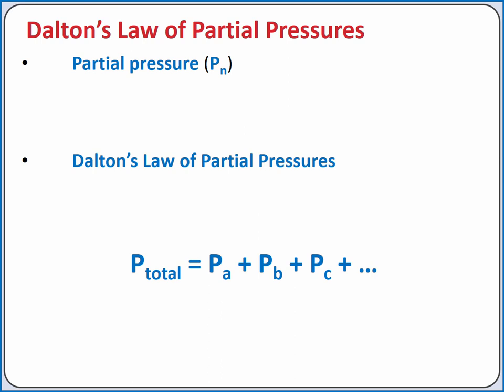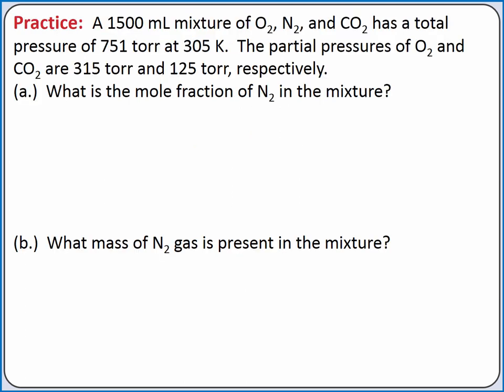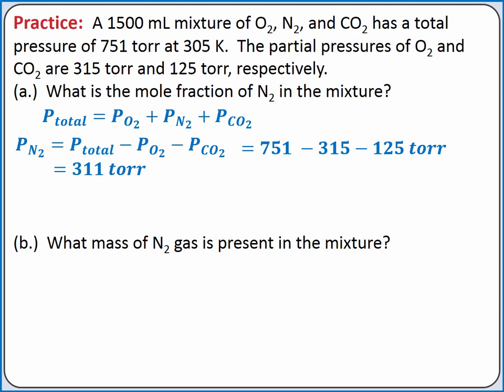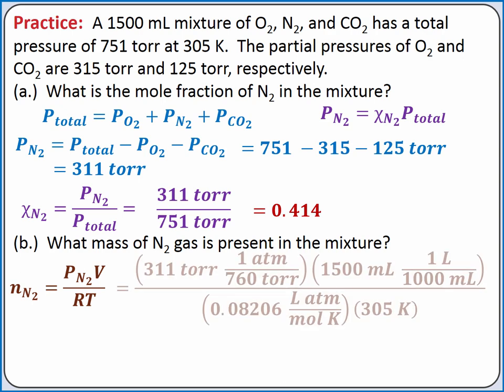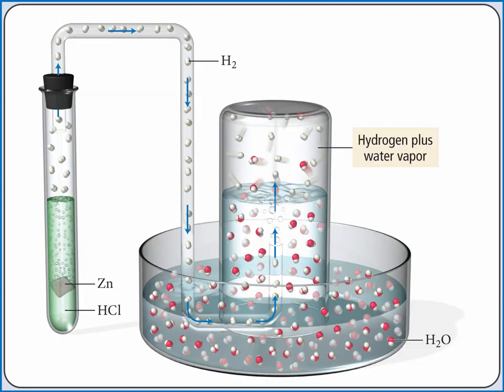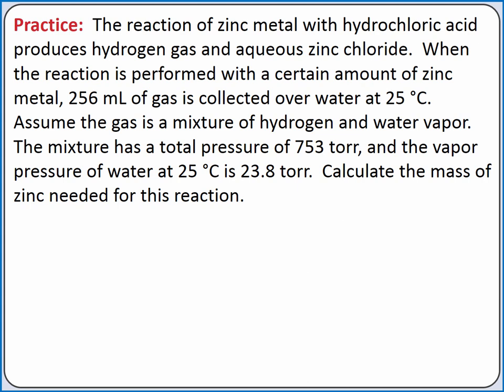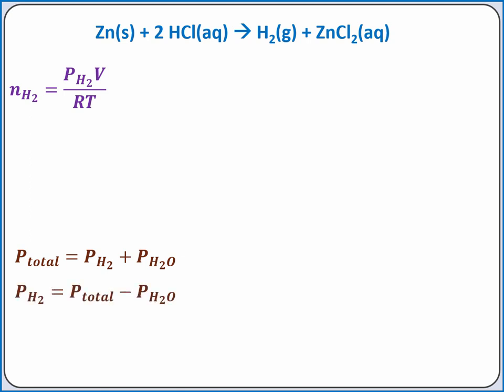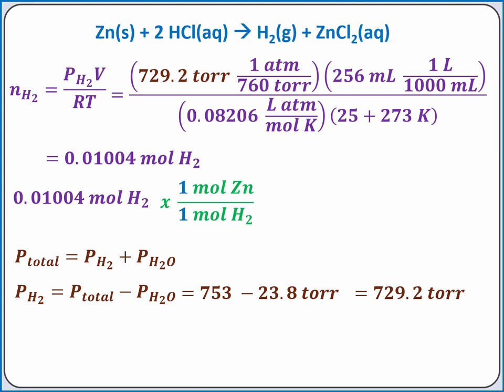CHEMISTRY 101 - Dalton's Law of Partial Pressures and mole fraction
Learning Objective:  Use Dalton’s Law of Partial Pressures to calculate with partial pressures, total pressure, and mole fractions of gases in a mixture.

Topics:  Dalton’s Law of Partial Pressures, partial pressure, mole fraction, gases